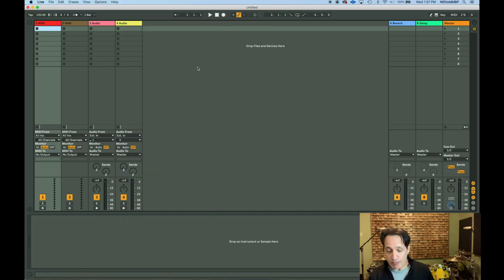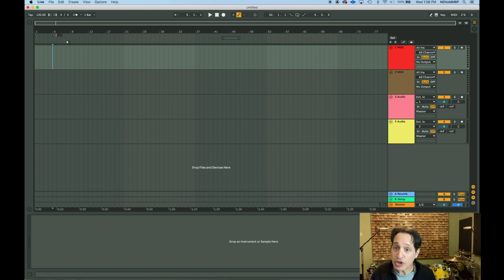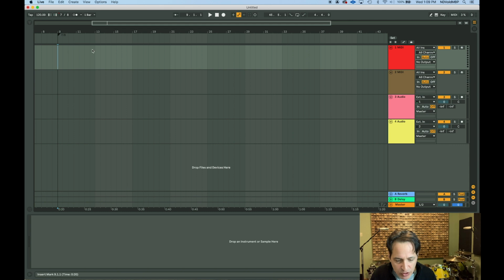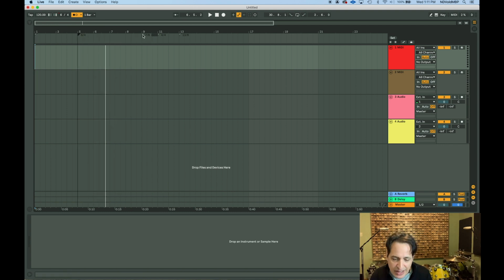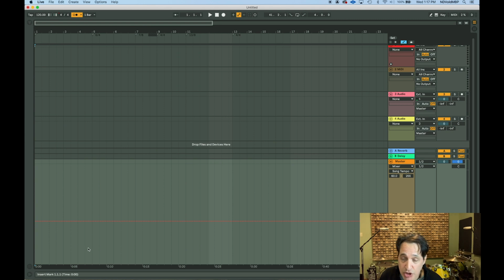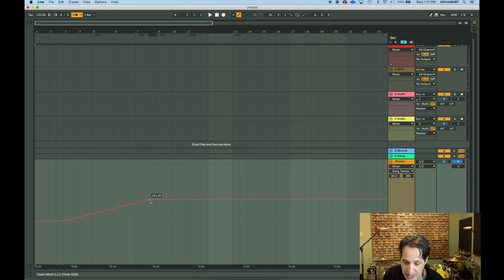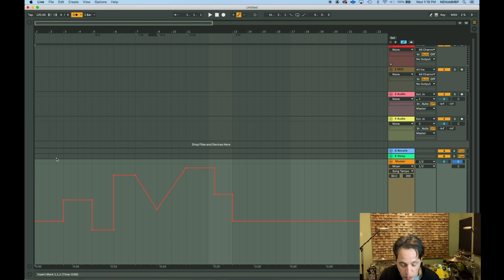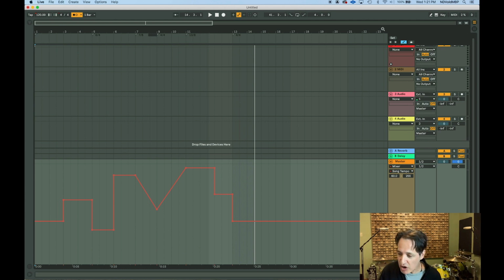How to Automate Tempo and Time Signature Changes in Ableton Live's Arrangement View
Nick D'Virgilio shows you how you can automate your project's tempo and time signature within Ableton Live's Arrangement view.

After you watch, check out Sweetwater.com today for all your music instrument and pro audio needs!